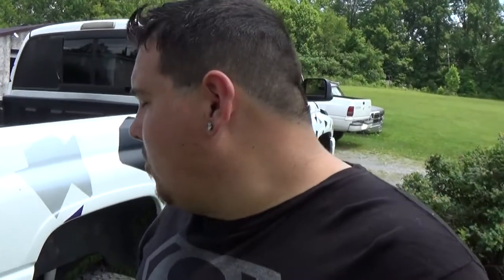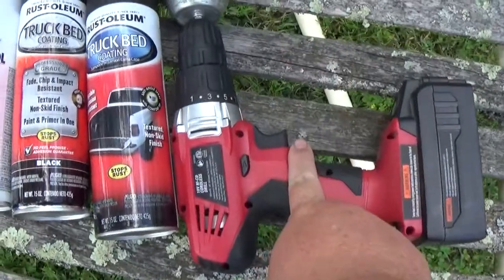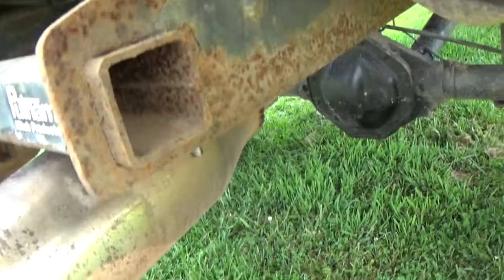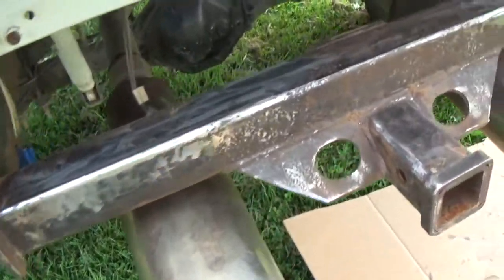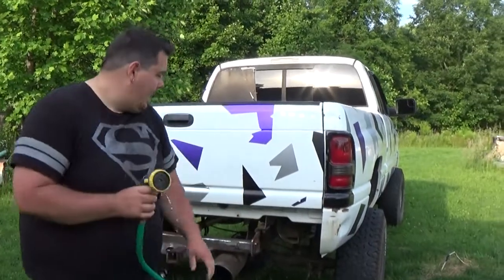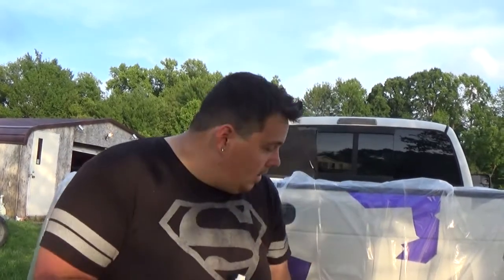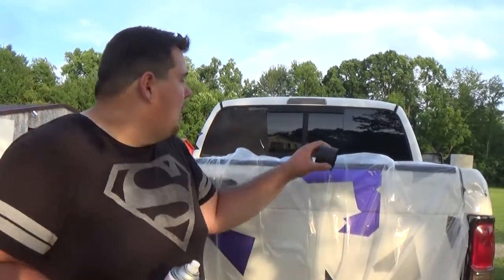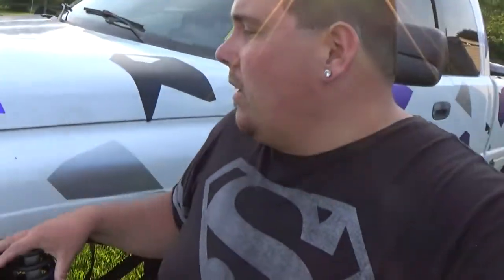REAR FRAME AND HITCH CLEAN UP AND PAINT - BEDLINER - COLOSSUS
Today we clean up the rear hitch and piece on the frame. IT's easier when the bumper is off so I took care of it now. Next will be finishing up the bumper, and installing it on the truck. Remember every little thing you do helps.